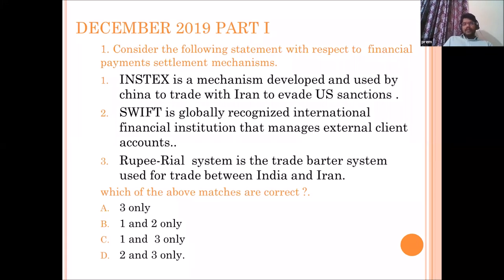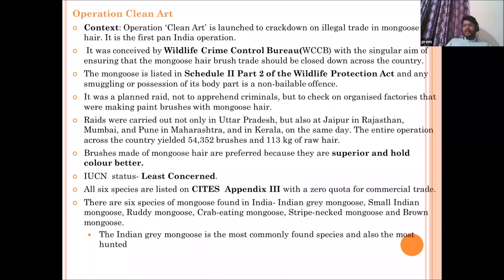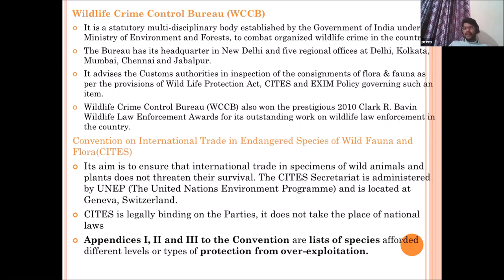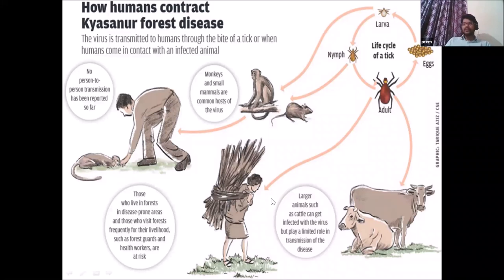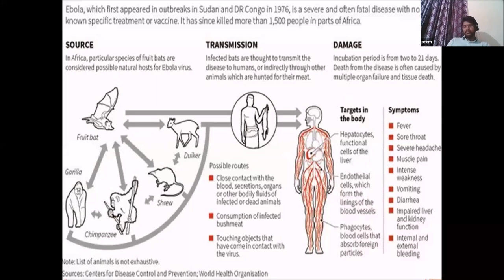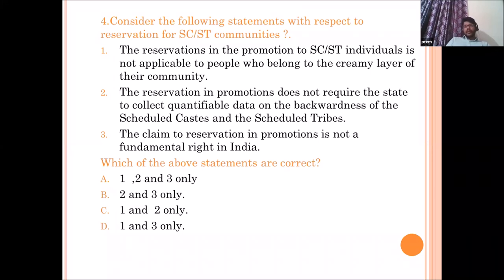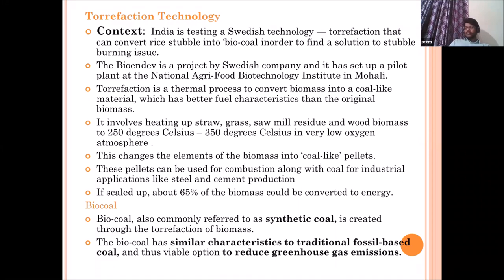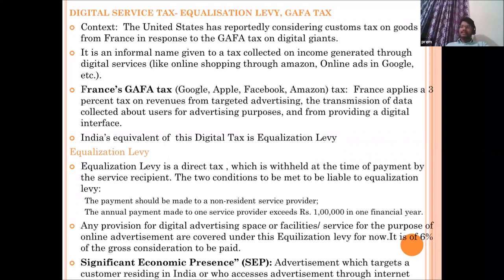K.Prem sagar | AIR - 170 | Prelims- 13 (December)